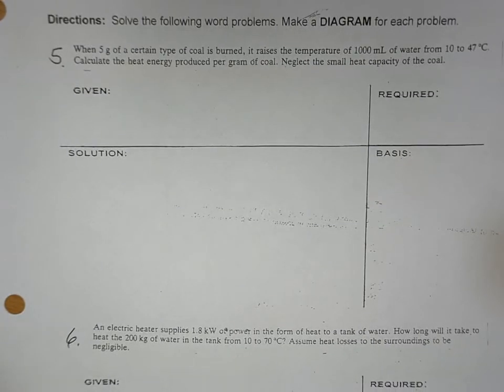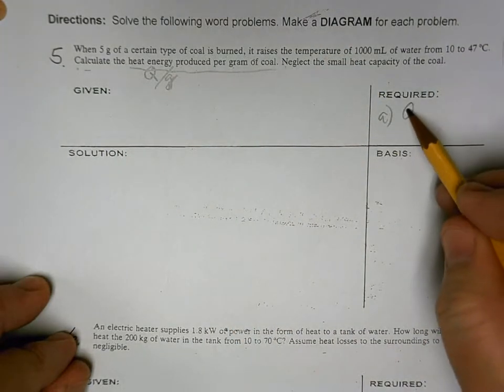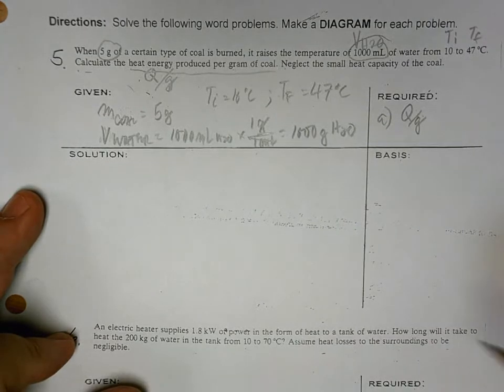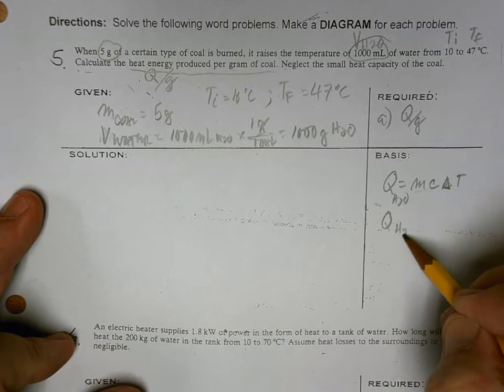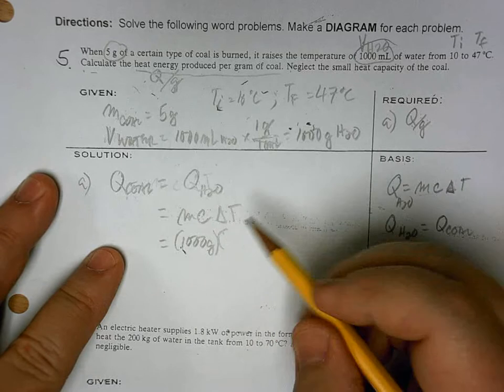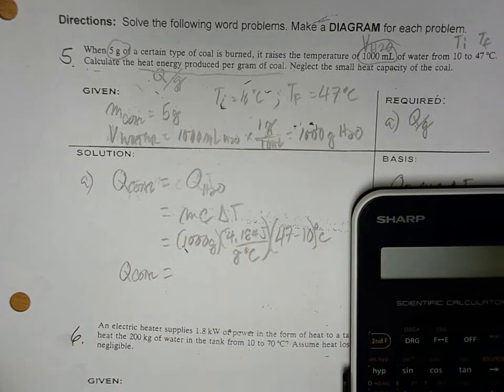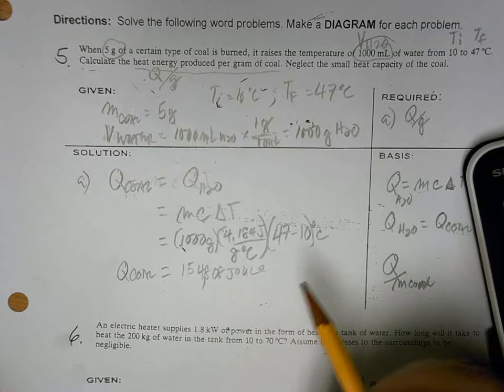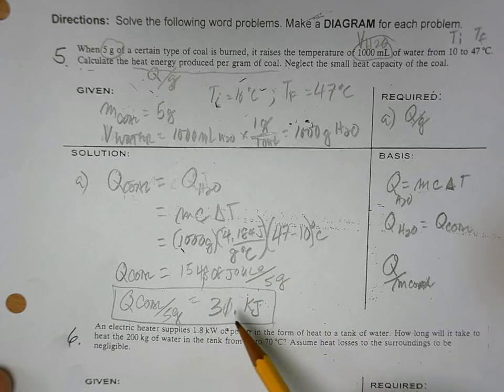12.4 Problem #5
Heat of Coal